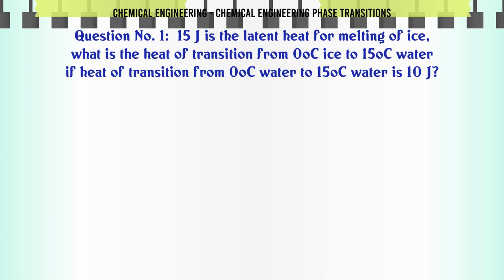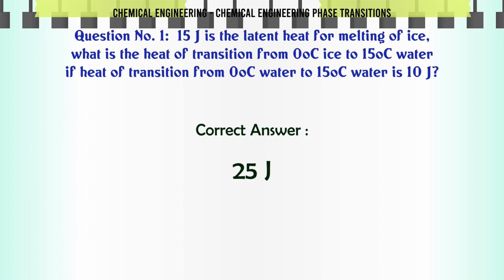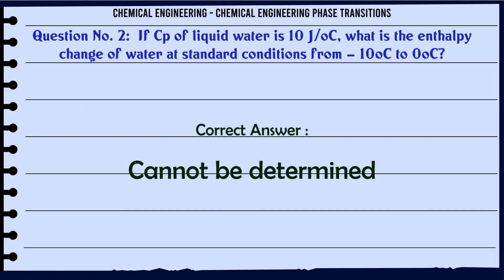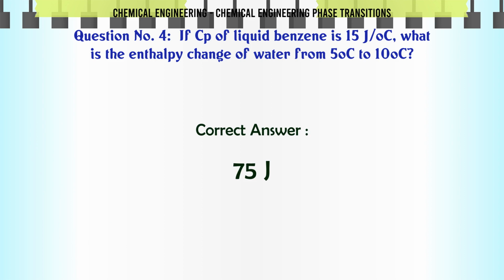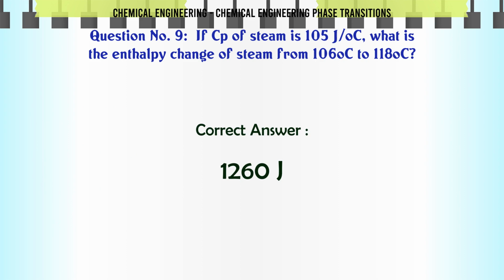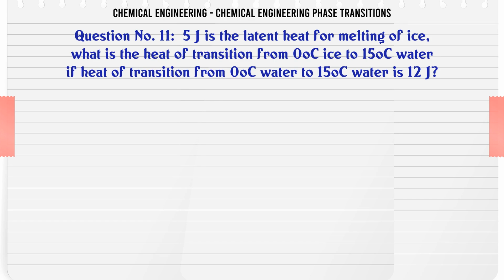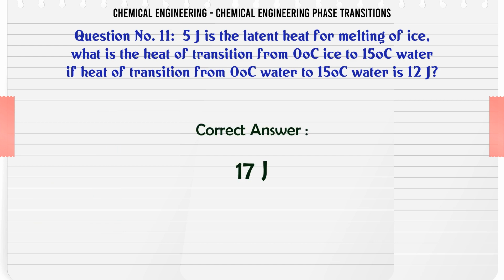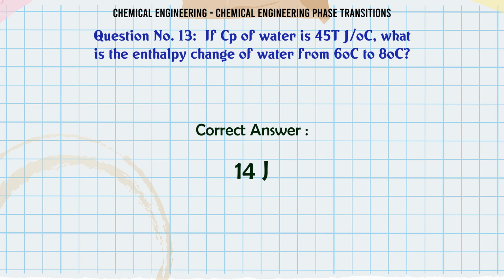MCQ Questions Chemical Engineering Phase Transitions with Answers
Chemical Engineering Phase Transitions GK Quiz.

Question and Answers related to Chemical Engineering Phase Transitions

List of top 5 Questions:

5 J is the latent heat for melting of ice, what is the heat of transition from 0oC ice to 15oC water if heat of transition from 0oC water to 15oC water is 12 J?

If Cp of water is (23 + T) J/oC, what is the enthalpy change of water from 3oC to 5oC?

If Cp of water is 45T J/oC, what is the enthalpy change of water from 6oC to 8oC?

What is the latent heat for melting?

Which of the following is heat required in phase transitions?

Content of this Video:

MCQ question answers for Chemical Engineering Phase Transitions